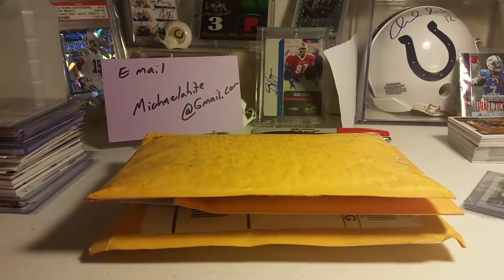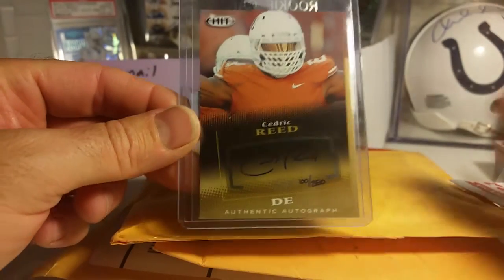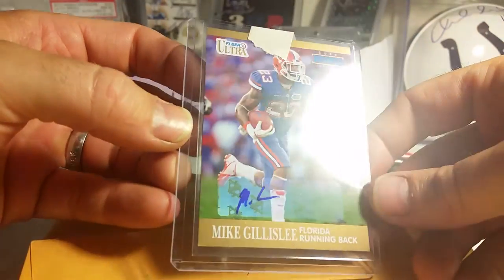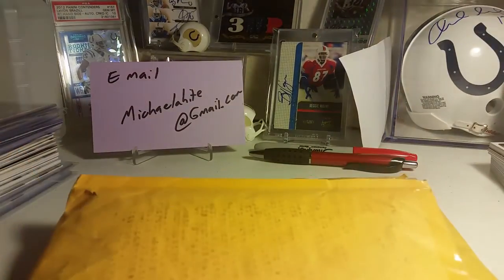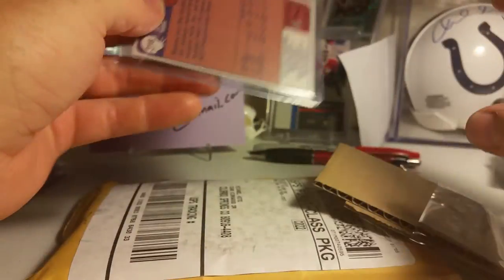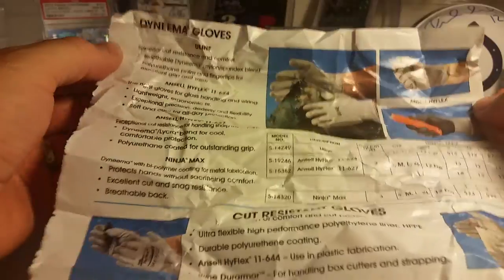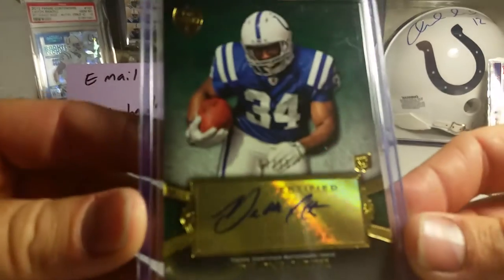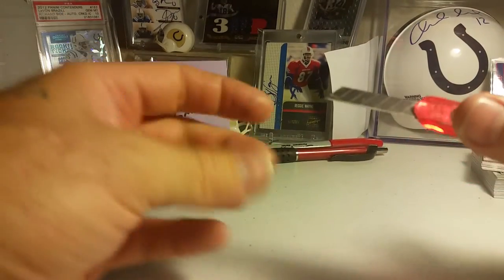Maiday 4 package